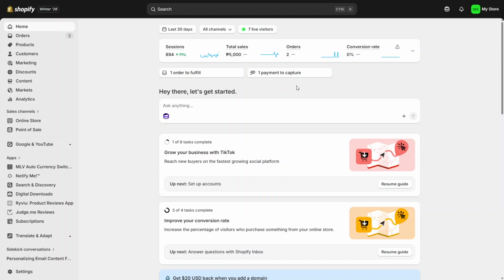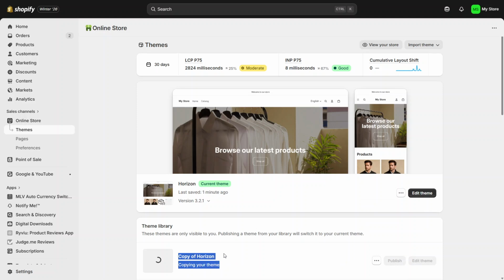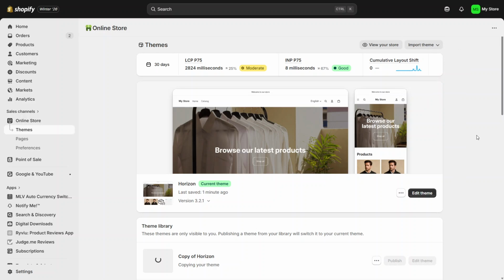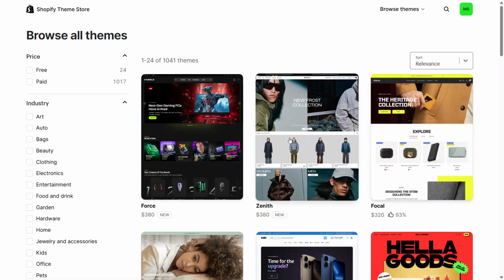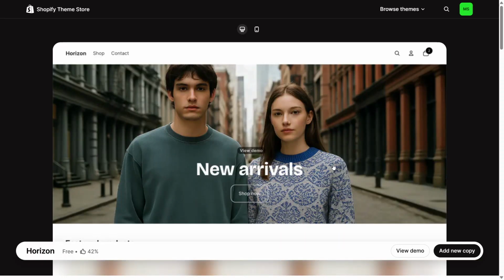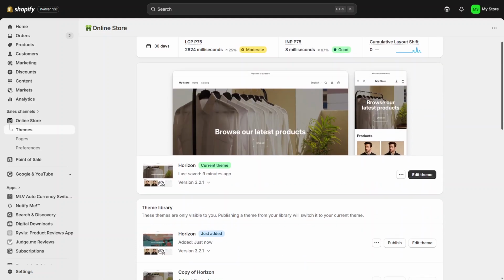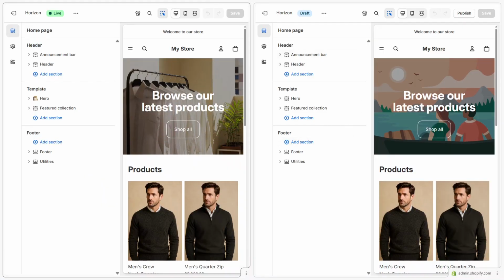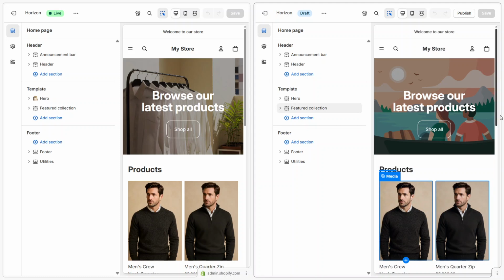How To Update Shopify Theme Without Losing Customization Or Content (2026) | Theme Library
This tutorial shows how to update Shopify theme without losing customization or content using the current Theme Library in the Shopify admin. You’ll learn the correct way to update a theme, what changes carry over automatically, and which customizations need to be reapplied manually. The video walks through duplicating your theme, previewing updates safely, and comparing versions before publishing. It also explains how theme settings, sections, content, and custom code are affected during updates. This method is updated for 2026 and reflects the latest Shopify admin layout, so you can update your theme with confidence and avoid breaking your store. Ideal if you want new features or fixes without losing your existing design or content.